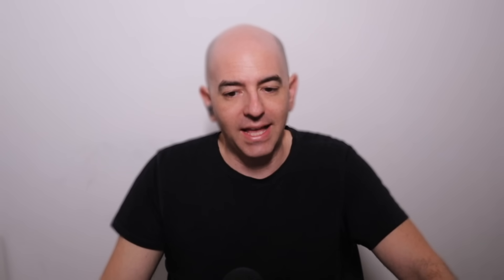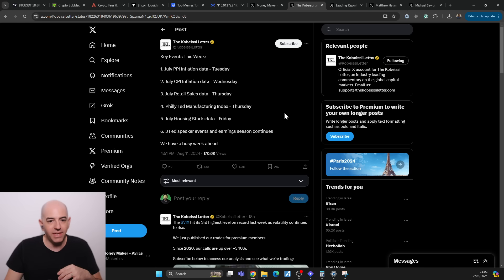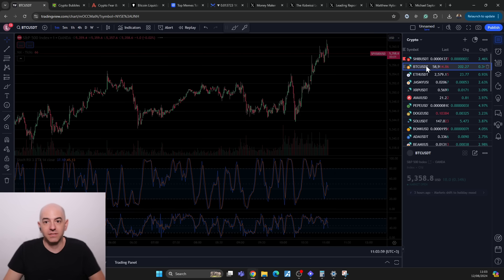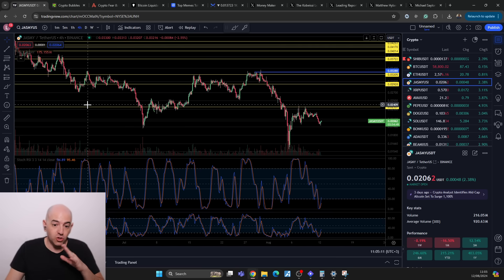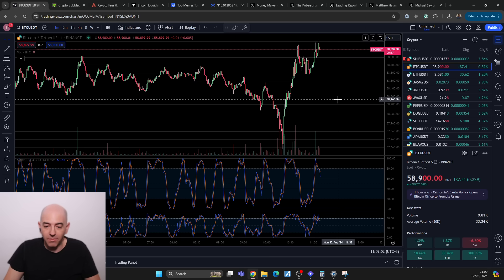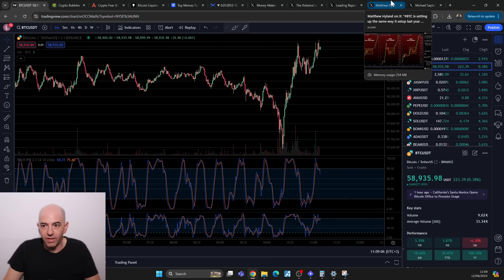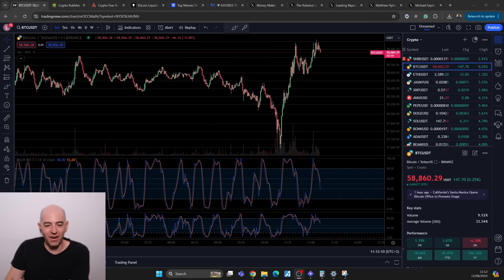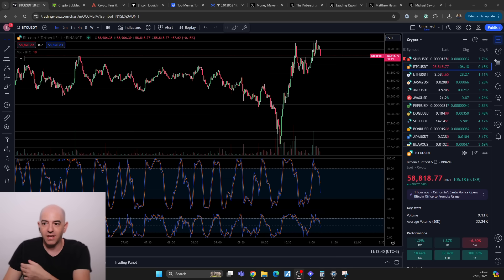2 MIN AGO! ELON MUSK WILL BREAK THE INTERNET TODAY!! SHIBA INU BITCOIN HOLDERS GET READY!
OMG! ELON MUSK WILL BREAK THE INTERNET TODAY!! SHIBA INU BITCOIN HOLDERS GET READY!

(Warning - Leverage trading is risky and you can lose all of your money if you don't know what you are doing, please trade responsibly) No KYC